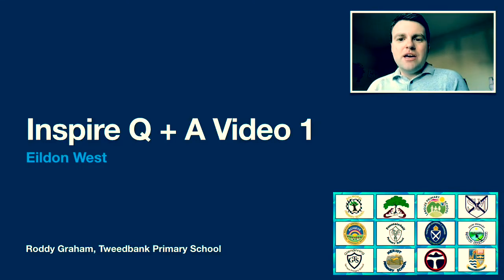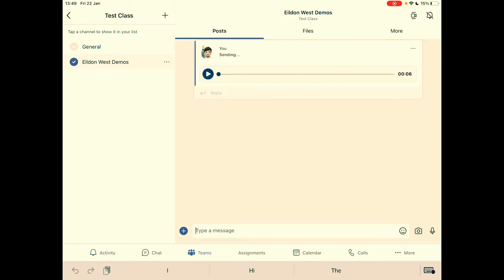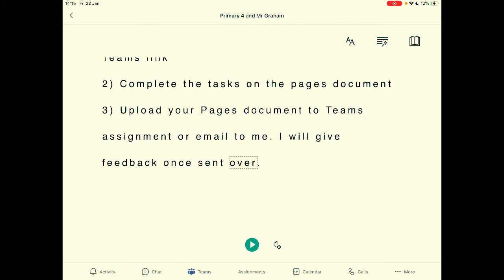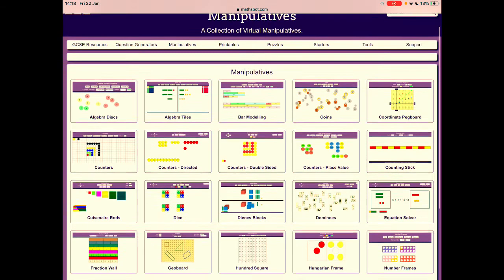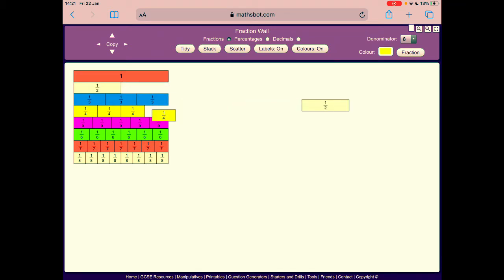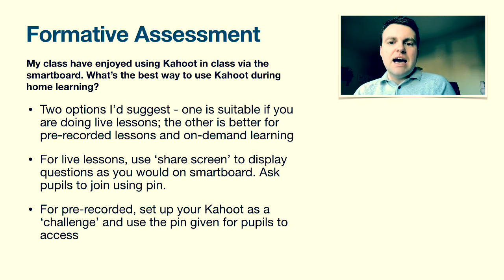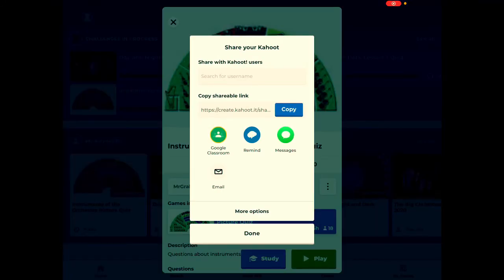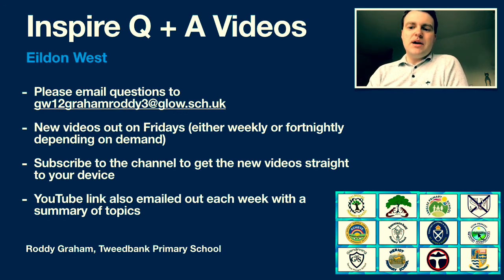Inspire Learning Q+A Video 1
Welcome to the first Inspire Learning Q+A video in Eildon West presented by Roddy Graham from Tweedbank Primary School. This week’s topics are...

- Giving verbal feedback digitally (00:54)
- Using maths manipulatives on MathsBot (07:10)
- Using Kahoot for formative assessment during home learning (12:33)